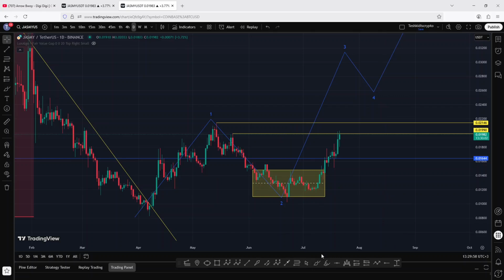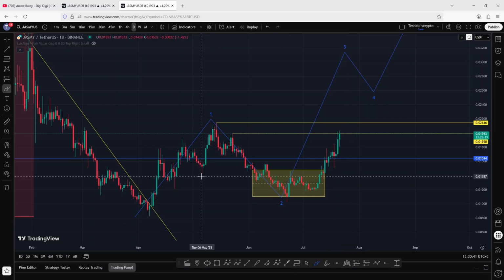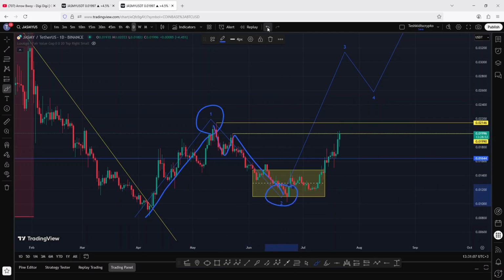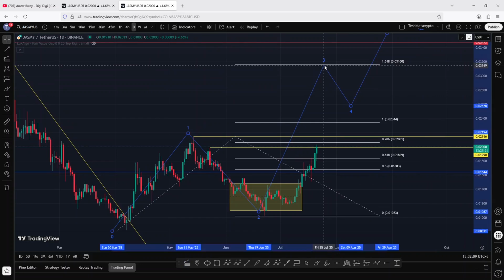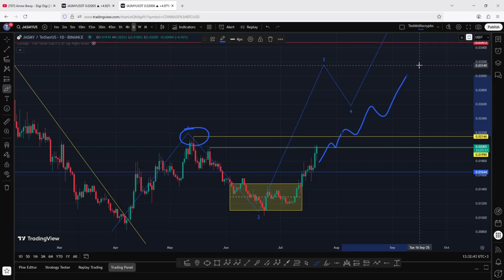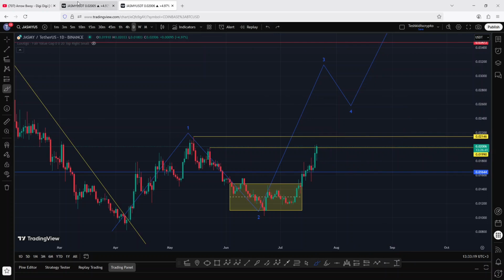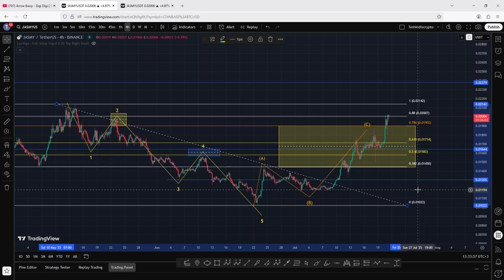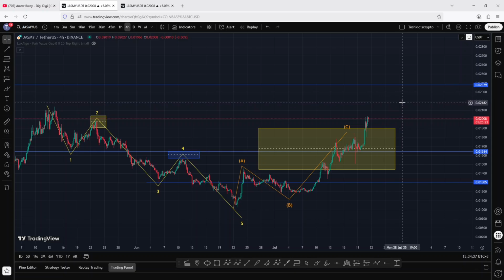🚨JASMY WILL NEVER SEE THESE PRICES AGAIN [NEXT TARGETS]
Exchanges / Products

Follow Teshkid For More Alpha
👉Youtube Membership

📧In Case of any Queries Just Reach To Us:
Educational Materials